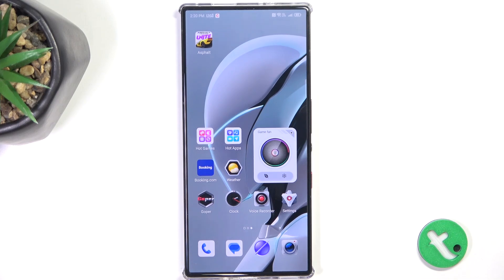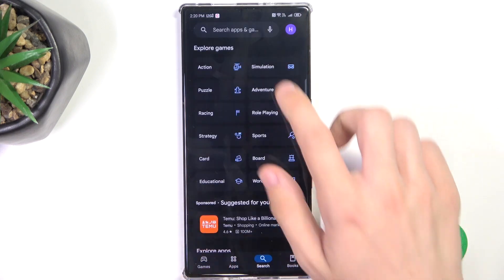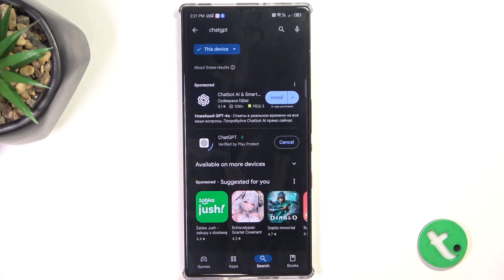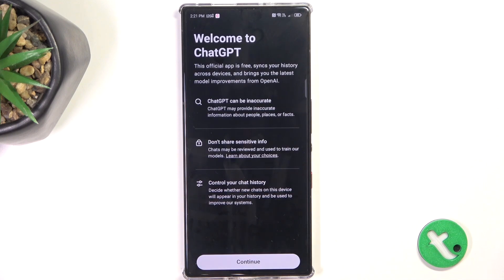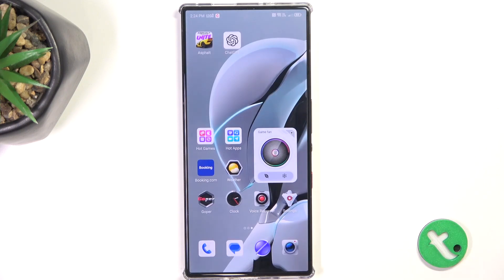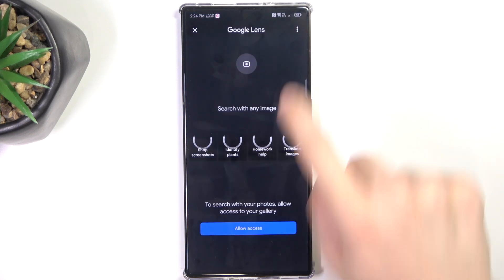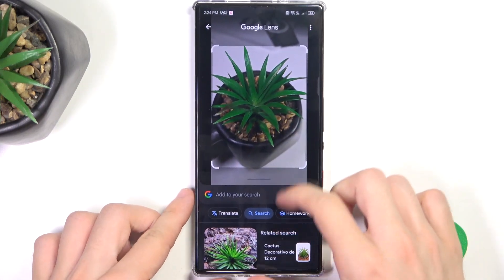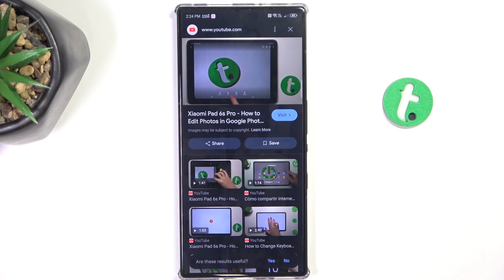How to Use AI - Chat GPT and Google Lens Tutorial on Redmagic 9S Pro - Enhance Your Experience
Learn how to use AI tools like Chat GPT and Google Lens on your Redmagic 9S Pro. This tutorial will guide you through the features and benefits of these powerful apps.

How to access Chat GPT on Redmagic 9S Pro? How to use Google Lens on Redmagic 9S Pro? How to take advantage of AI tools on Redmagic 9S Pro? How to translate text with Google Lens on Redmagic 9S Pro? How to ask Chat GPT questions on Redmagic 9S Pro? How to scan objects with Google Lens on Redmagic 9S Pro? How to integrate AI tools on Redmagic 9S Pro?